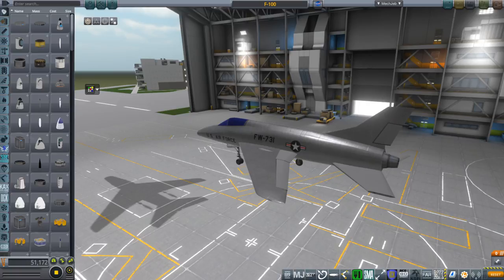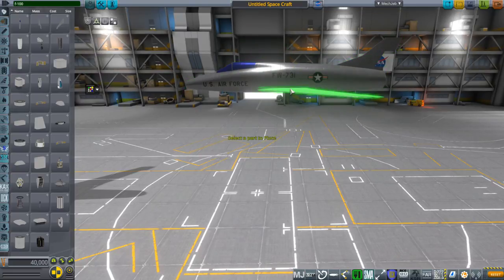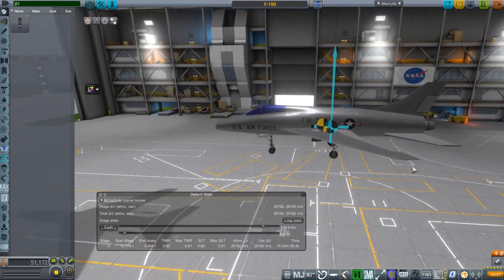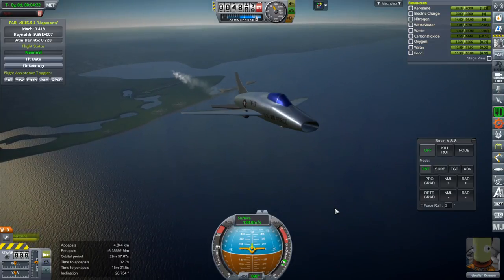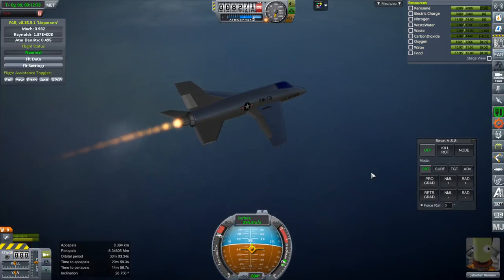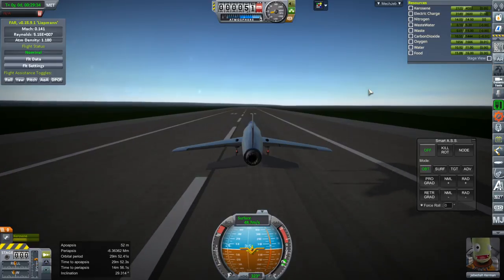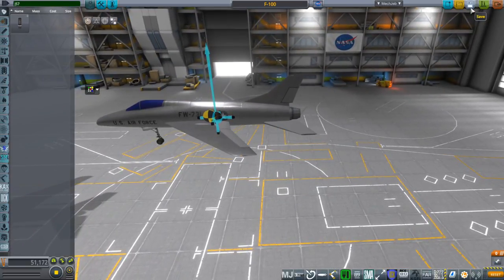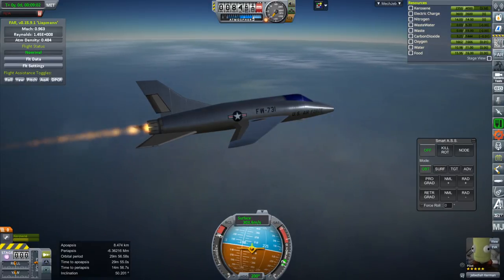Kerbal Space Program - Realism Overhaul Sandbox - F-100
I modeled the F-100's body, wings, and vertical stabilizer in Blender for use in KSP. As usual, the plane doesn't get quite the right performance at the moment, but at least the parts look nifty. Just slap a rocket on its tail or something.

If not using with RO, delete the RO cfg file in the folder or you won't have fuel tanks.